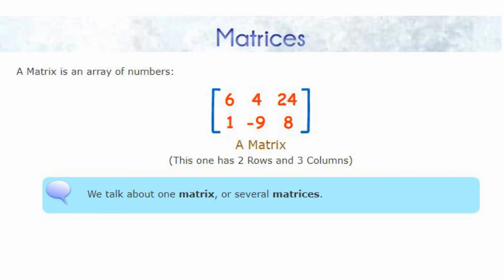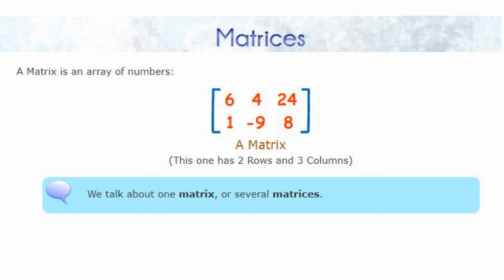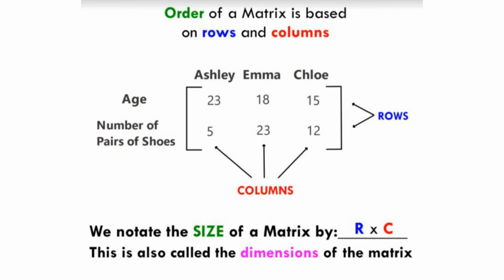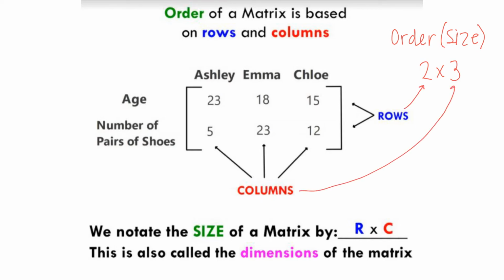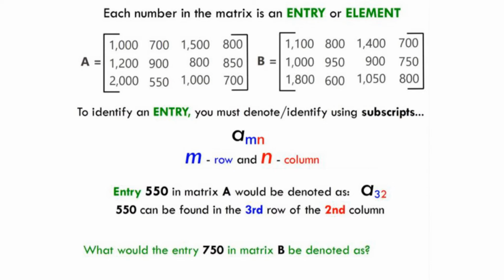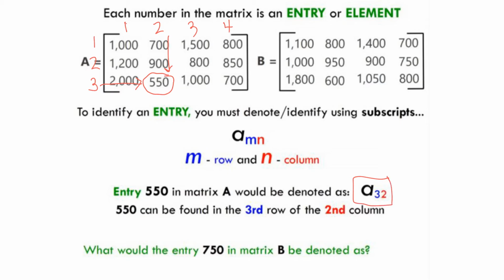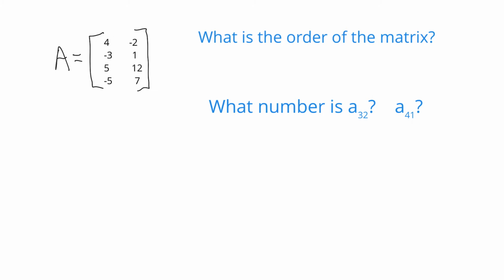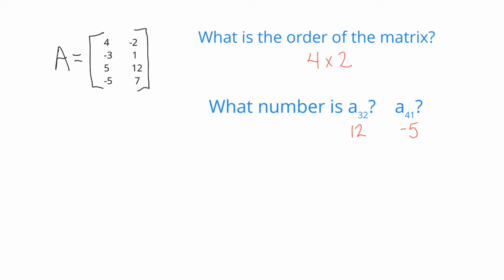AQR Video 4.1 intro to matrices